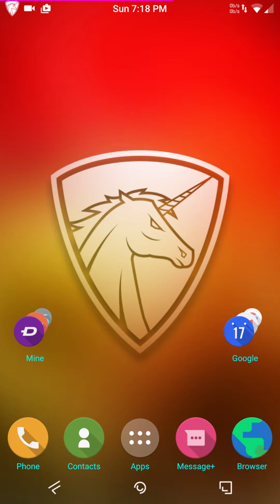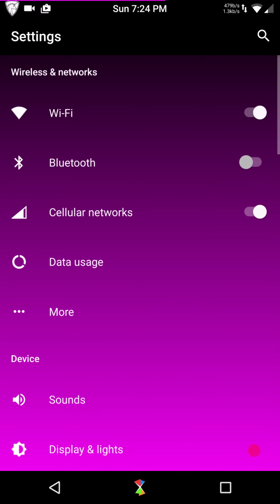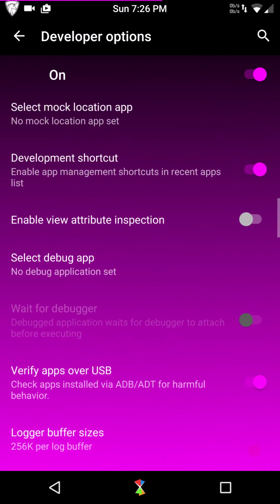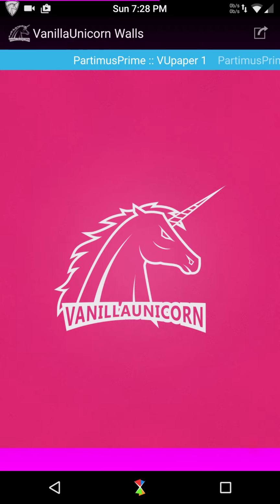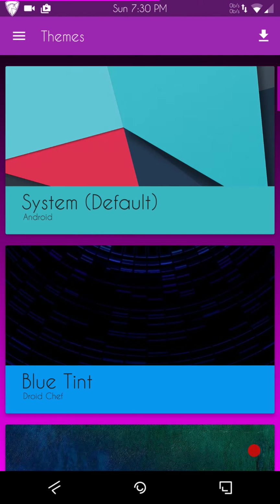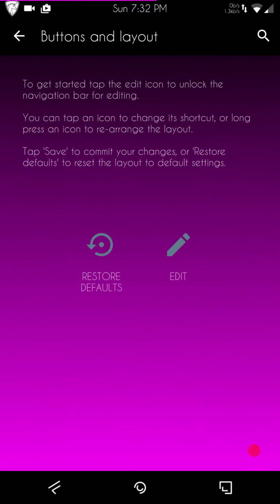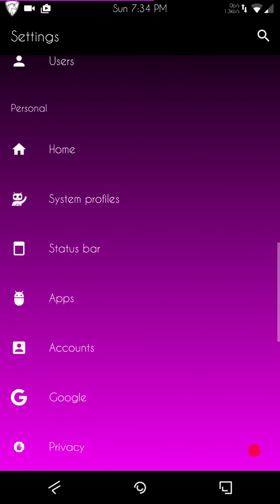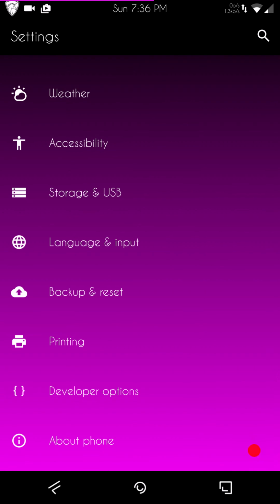Vanilla Unicorn v11 Rom review for the Nexus 6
Vanilla Unicorn v11 Rom review for the Nexus 6. This is a review of the latest release of Vanilla OS. A custom CM based Rom that prides itself in smooth running and battery optimization.
Here is the link to the Google Plus community where you can find the links to download this Rom

Here is a link to Dirty Unicorn XDA thread where you can find the DU TBO gapps that I used, also DU if another awesome custom ROM and links to their Rom are here too

Here is a link to the Playstore where you can find FYI theme maker that I used

Here is a link to my Google Plus community where you can find more Rom video reviews and links